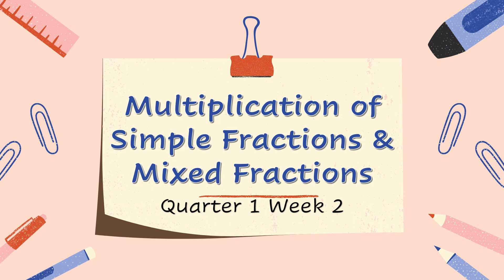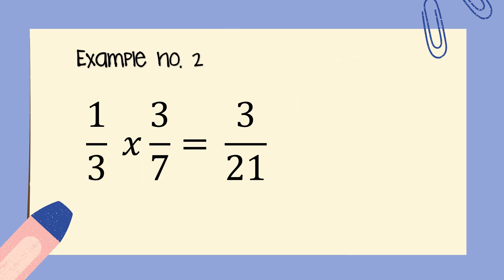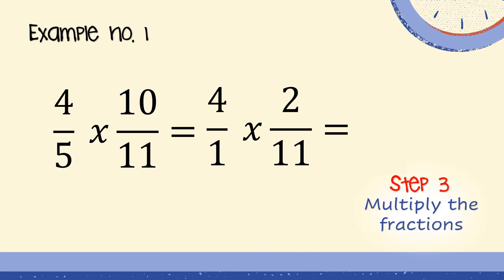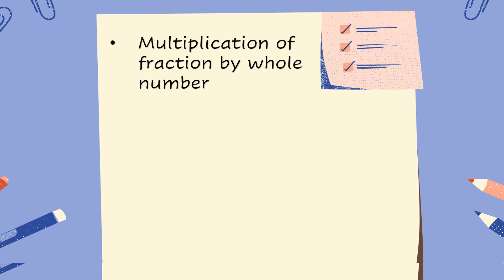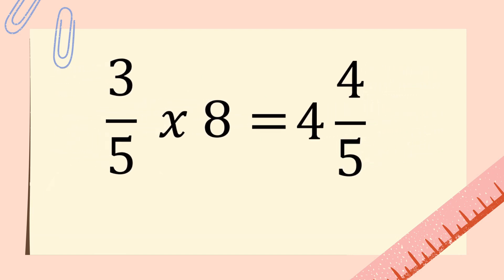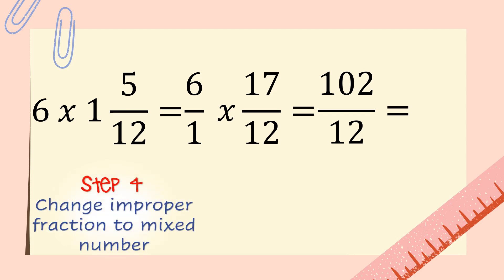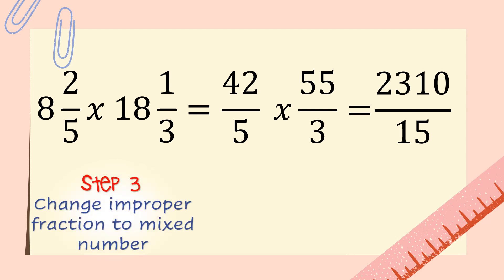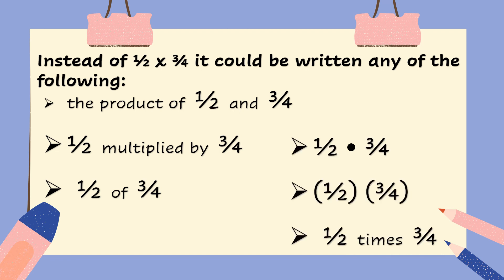Multiplication of Simple Fractions and Mixed Fraction | MATH 6 | MELC 3 | Week 2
Does it bother you having background noise in your online meetings? try installing Krisp -
 - It saved my life!

 Now I can have a meeting from anywhere without people asking me to mute my mic.
@krispHQ KrispON&quot;